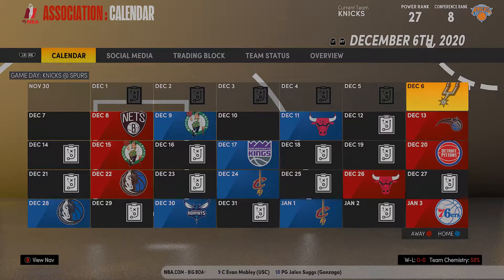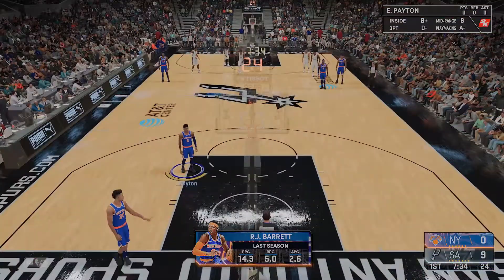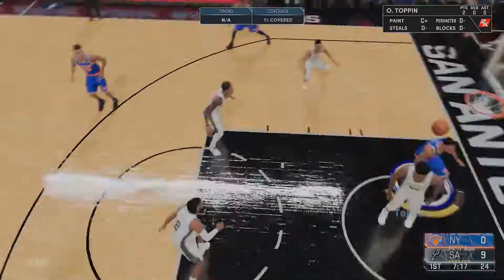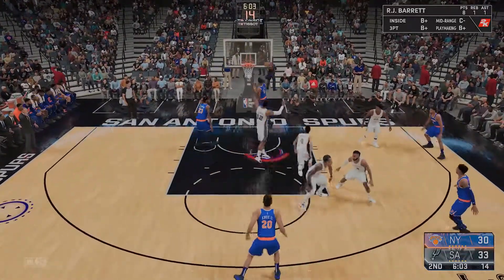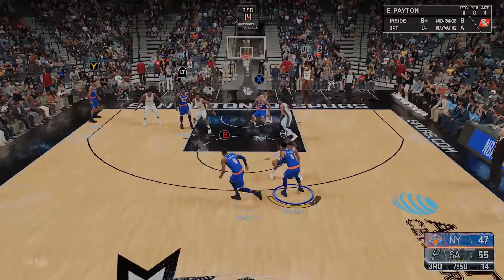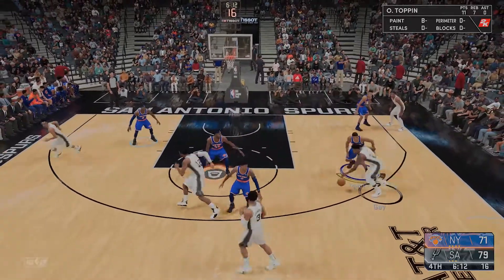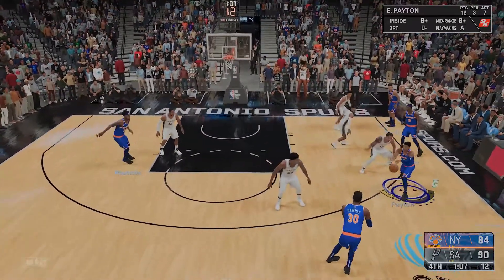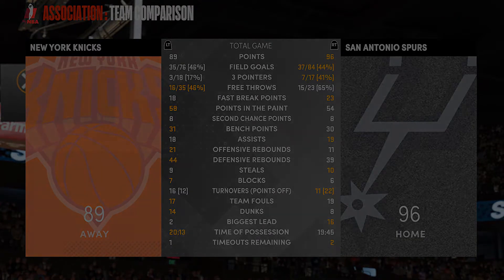RJ Barrett Looking Nice! | NBA 2k21 Next Gen New York Knicks MyNBA/Myleague Rebuild | Szn 1 Ep 2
Welcome back to my New York Knicks Mynba/myleague rebuild on nba 2k21. In this one we start our season on opening night and get our first look at this Knicks team and begin the talent evaluation of what we will need heading into the offseason.

S/o to domoOnDaTrack for the background music, check him out on soundcloud